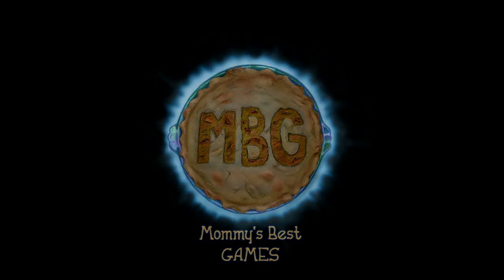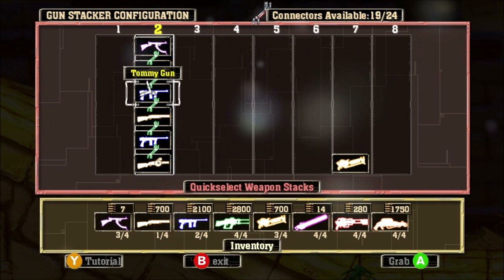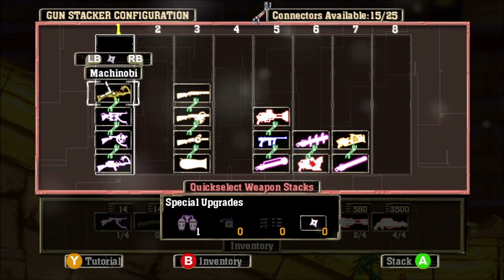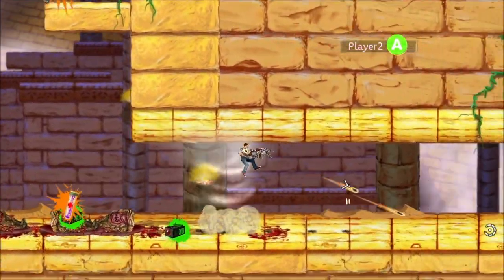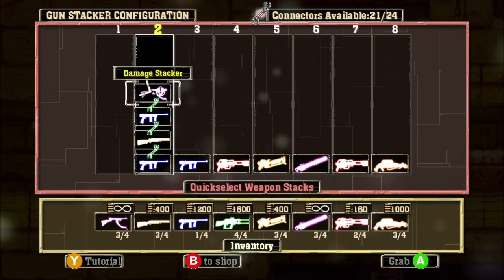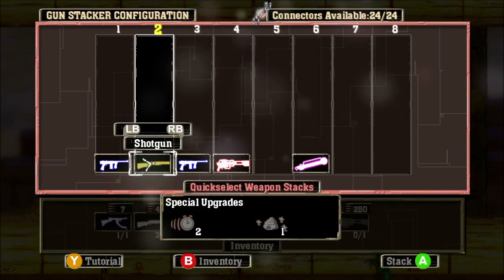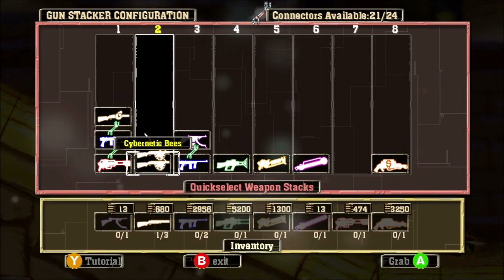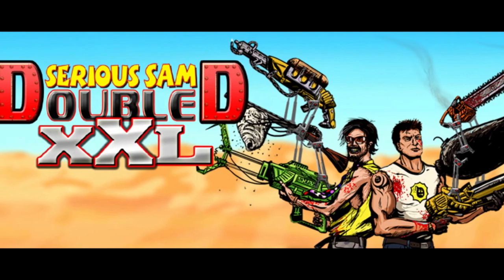Serious Sam Double D XXL - Gun Diary 1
Available On Xbox LIVE Arcade February 20th for 800 MS Points

Serious Sam explodes into the second dimension using everything in his arsenal to battle the abominable legions of Mental's horde. Pull the trigger to let the heavy ordinance fly in Serious Sam Double D XXL, a completely reloaded version of the indie sensation Serious Sam Double D with all-new missions, weapons, enemies, and challenges. Pile on the firepower with the revolutionary Gunstacker and fire all your weapons at once in a symphony of destruction! All that stands between victory and annihilation is a man in a T-shirt and jeans wielding a great big pile of guns.

Two-Player Local Cooperative Play - Serious Sam can pair up with his new buddy Huff to slaughter Mental's horde together in an orgy of violence and destruction!

Gunstacker Upgrades - Shotguns that fire a horde of bees, prism lasers, the return of Serious Sam's trademark cannon and more! Exclamation point!

New Campaign and Challenge Missions - Take to the air in your very own missile-loaded Pterosaur or roll through your foes on a dynamite-powered unicycle!

New and Upgraded Enemy Classes - The new Torcher Kitty, Explosion Eater and the Armored Gnaar are all stepping into the arena to wreck havoc the heroic Serious Sam!

Xbox LIVE Arcade Leaderboards - Post your best scores and times to impress friends, family and enemies and prove to that jerk Dan that he doesn't know crap about video games!